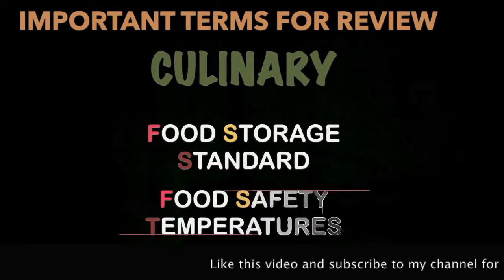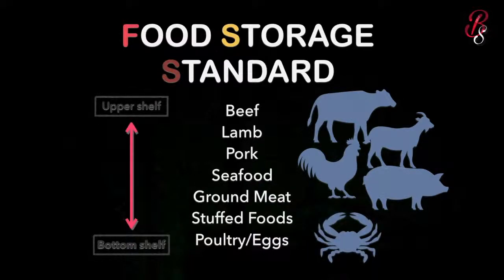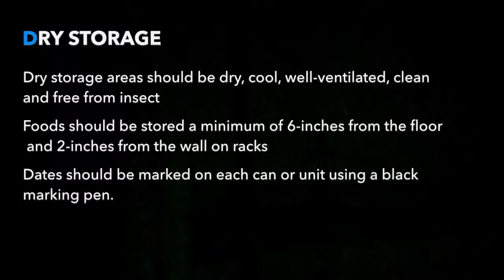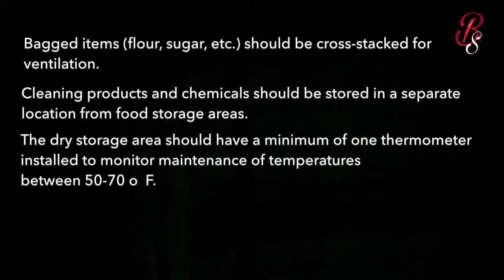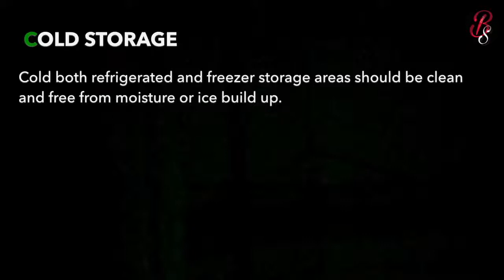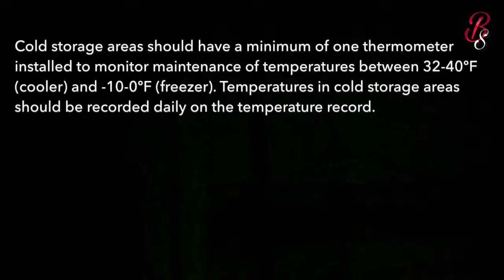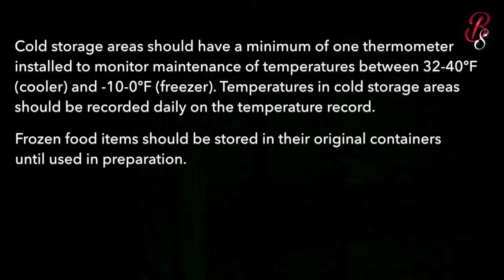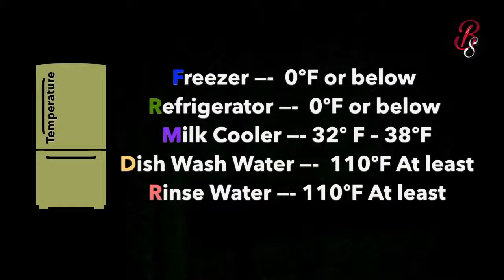Food Safety Temperature & Food Storage Standard f | Hotel Management Tutorial | Culinary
Hi Everyone
In this video I explained Safety, Storage and Temperature

All videos what I make is to share knowledge and to help the Hoteliers and also, who all want to become a Chef.

I am always there to support you my friends ❤️